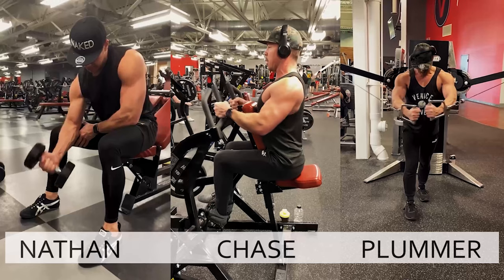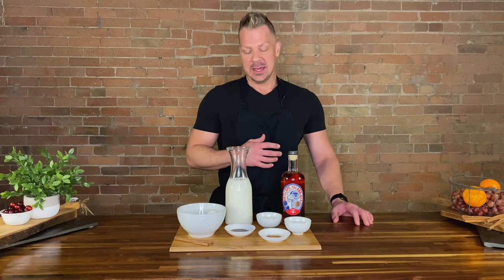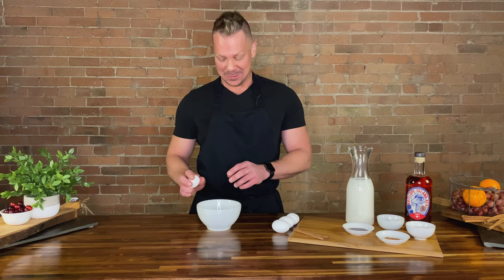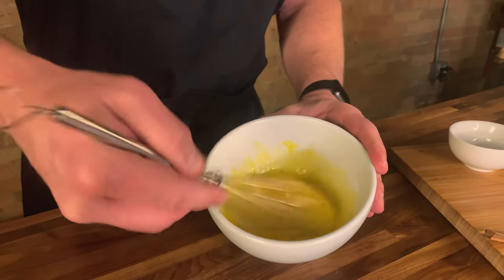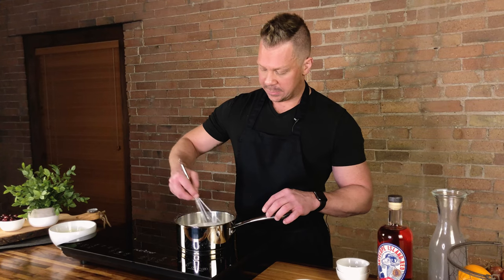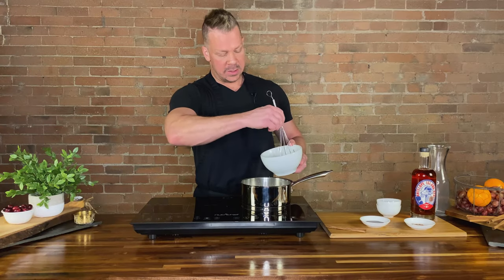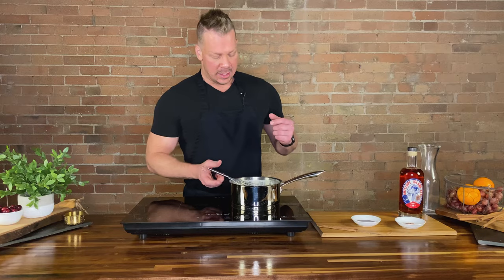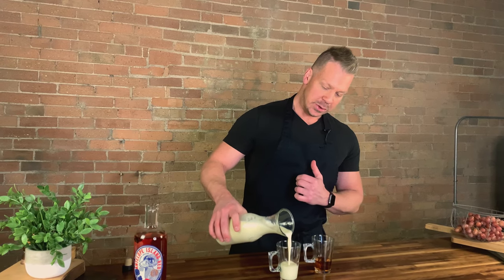Southern Boiled Custard | Look Great Naked - Special Holiday Drink Episode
In this episode of the Look Great Naked Cooking Show, Nathan Chase Plummer share is recipe for one of his favorite holiday drinks -- Southern Boiled Custard! Just imagine if Egg Nog tasted 10x better :)  Southern Boiled Custard became an instant favorite of both Nate and his family when they lived in Versailles, Kentucky.

Produced by PXP! Media